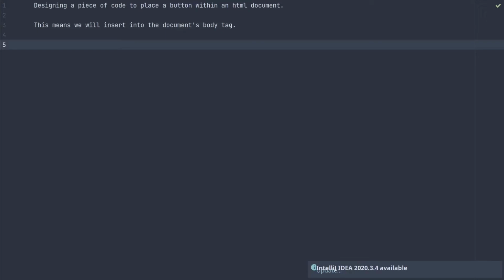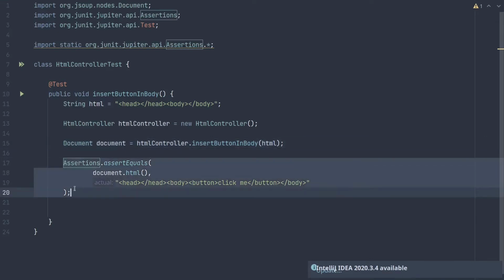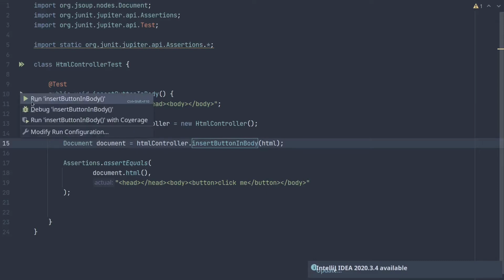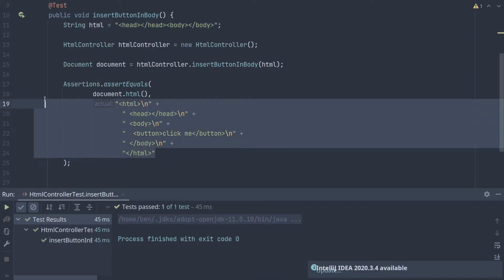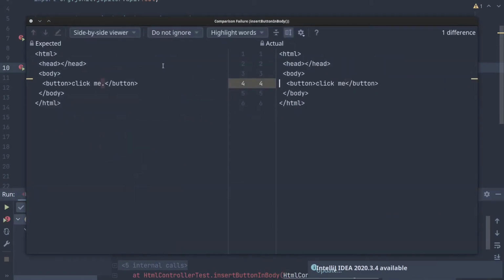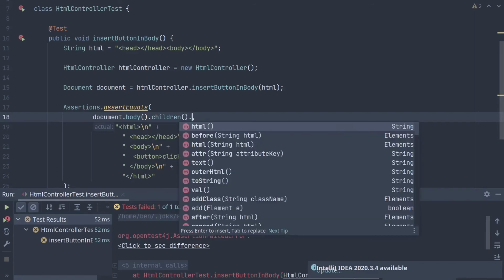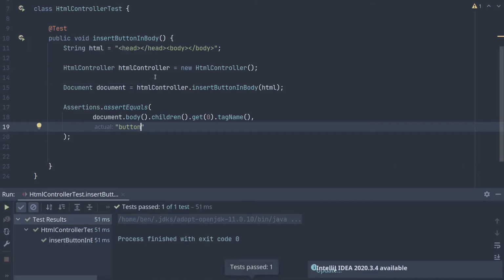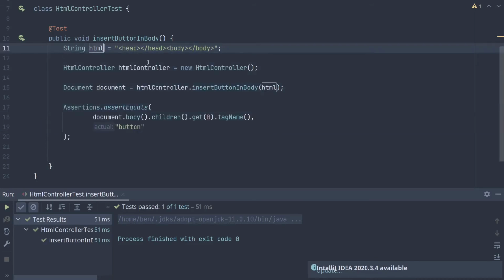Testing Best Practice: Test the Right Thing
In this video we show an antipattern in testing -- creating brittleness from testing the wrong thing.

In this video, we create a requirement that an html document has a button within its body. We don't care what text is within the button, but we want to assert that there is a button within the body.

Instead of comparing the html to a string, we can refine our unit test to assert that within the html's body tag, there is a button.